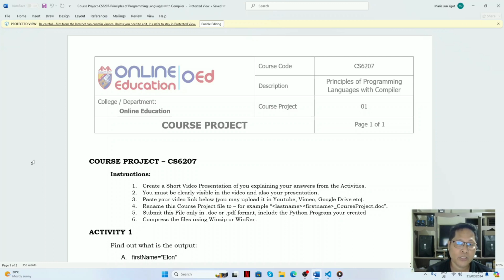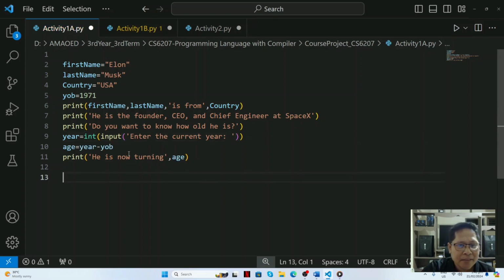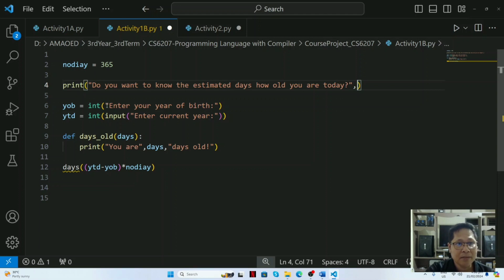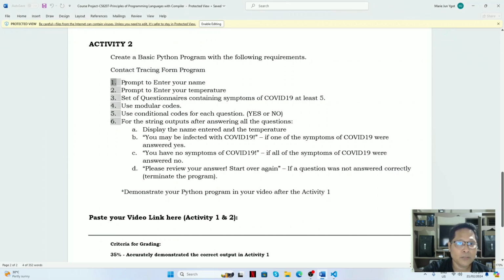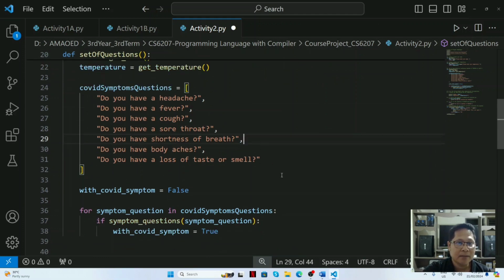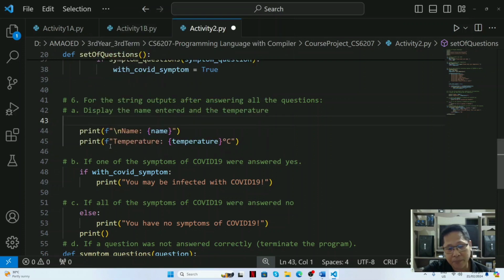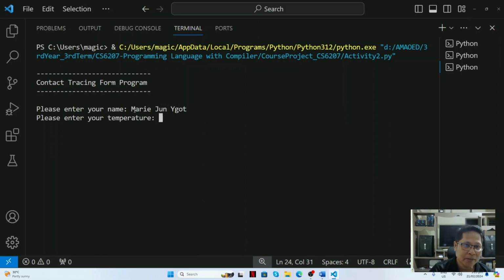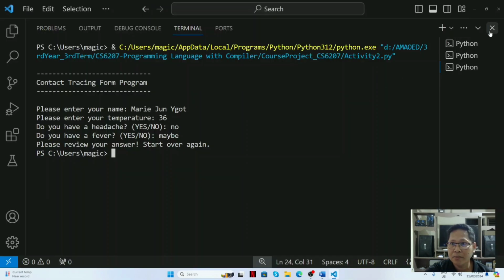CS6207_Programming Language with Compiler - Course Project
- CS6207
- Activity 1 and 2
- Programming Language with Compiler
- Basic Python Programming
- Debugging
- Creating a basic Python Program
- Contact Tracing Form